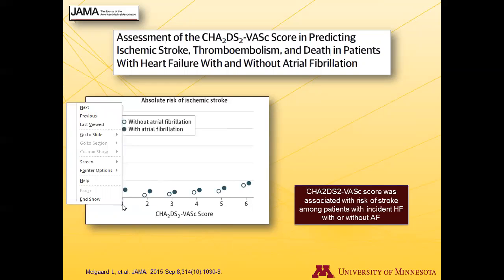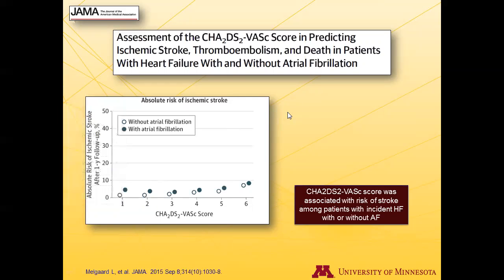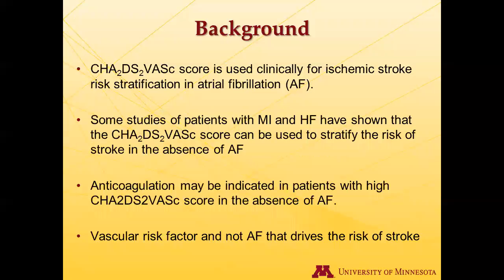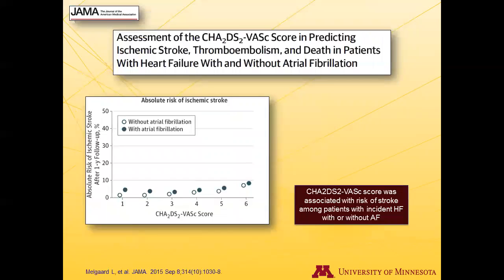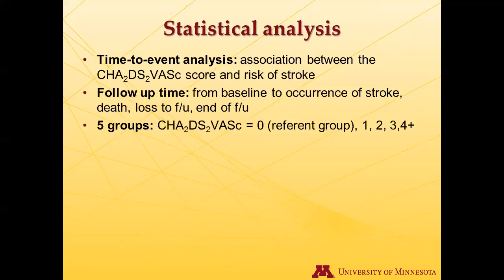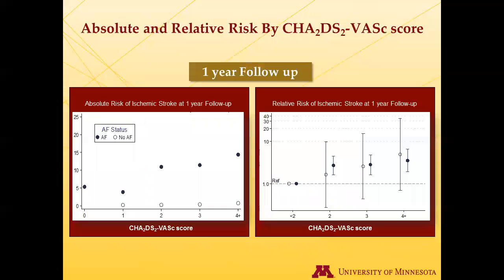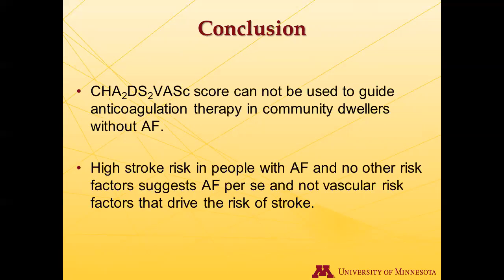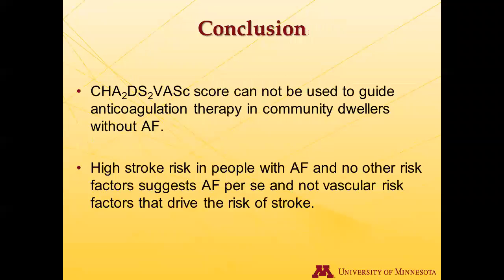AHA Presentation (Dr. Chadi Alraies)